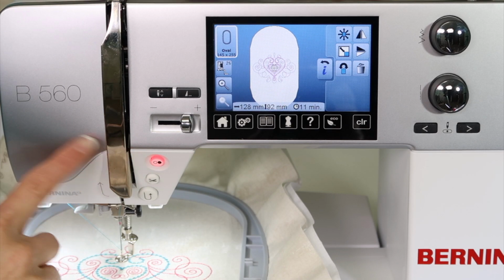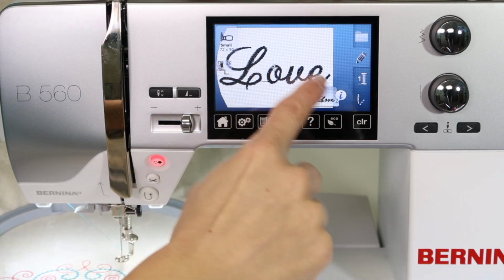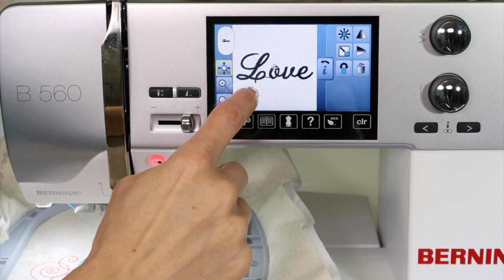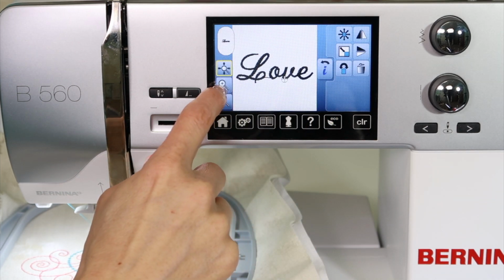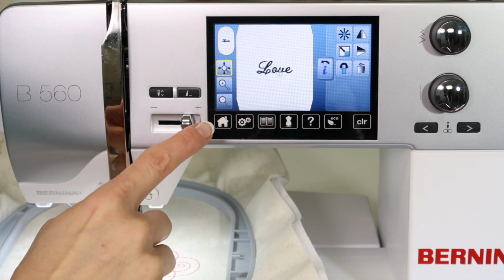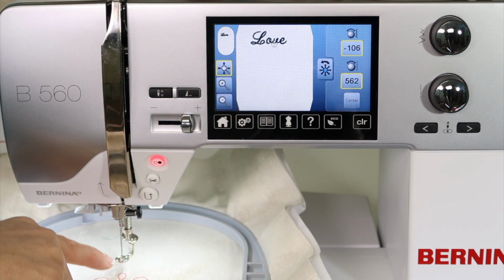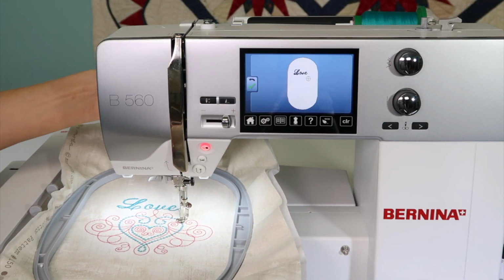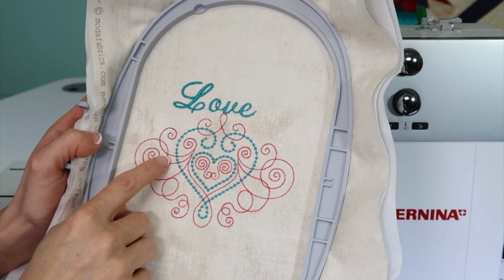Bernina 560 97 Virtual Positioning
Learn how to correctly use the virtual positioning feature on the Bernina 560 sewing and embroidery machine. Check out all 100+ free Bernina 560 sewing machine and embroidery tutorial videos at SewingMastery.com.

Click here for all of Sewing Mastery’s recommended online Craftsy classes